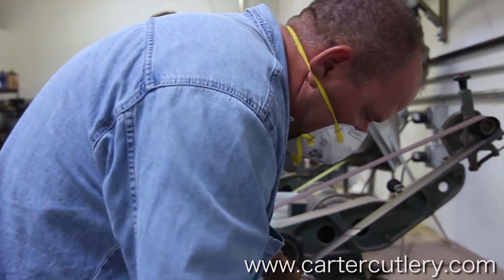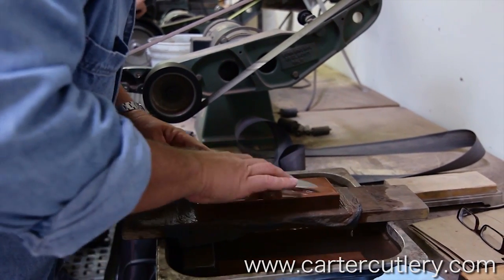Carter April 2013 Japanese Bladesmithing School 202/402 Course Testimonials - CARTER CUTLERY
Course 202 Forging and Completion of an International Pro Series Chef's Knife
Course 402 Professional Blade Sharpener Intensive Instruction

Three students share their thought's and experiences after attending Murray Carters famous Bladesmithing Courses.

Carter Cutlery
2038 NW Alocleck Dr #225
Hillsboro, OR 97124